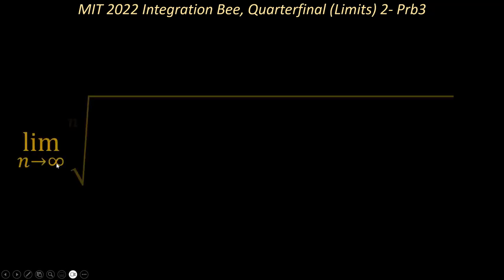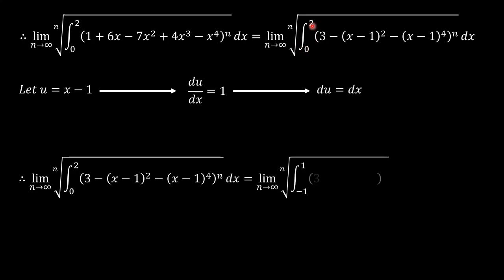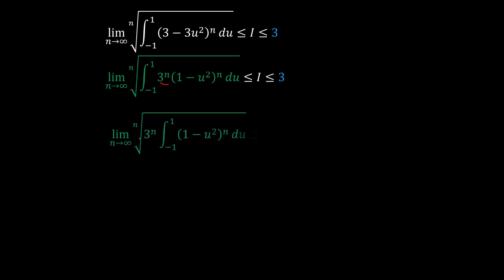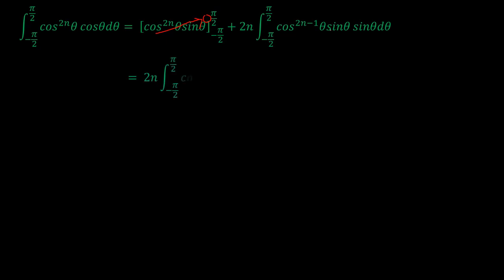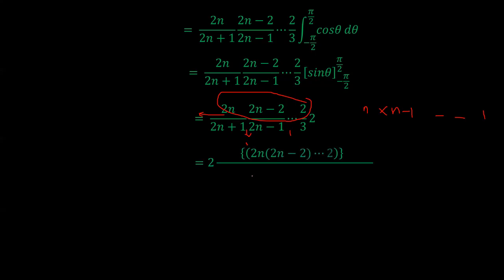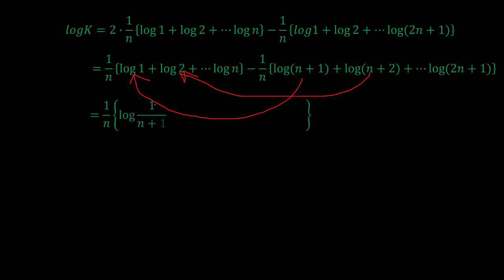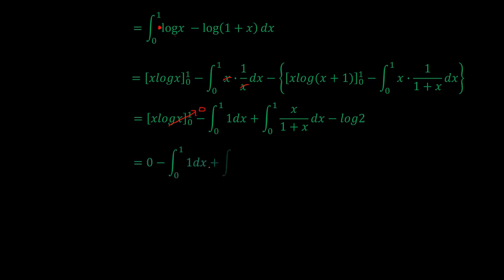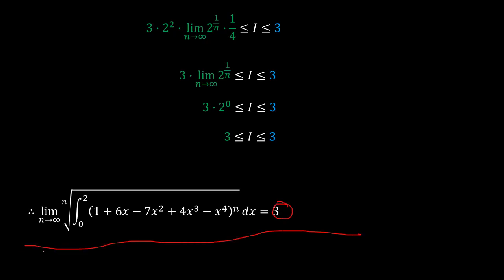MIT 2022 Integration Bee, Quarterfinal (Limits) 2- Prb3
We solve a seemingly hard problem from the MIT 2022 integration bee, quarterfinals 2 (Problem 3). We hope you enjoy the solution we propose to you here!